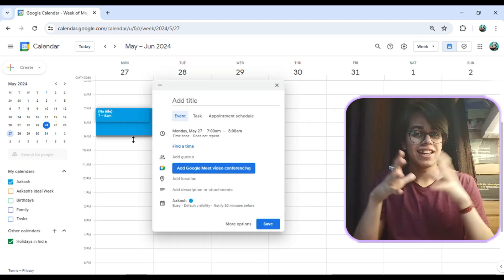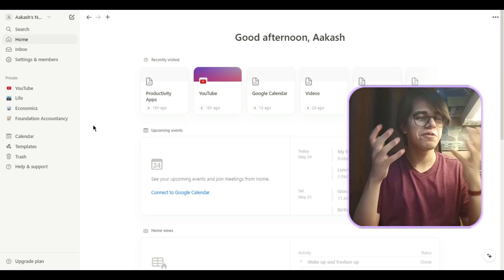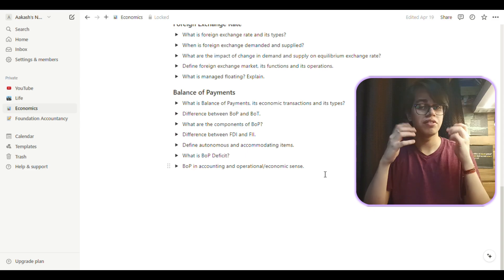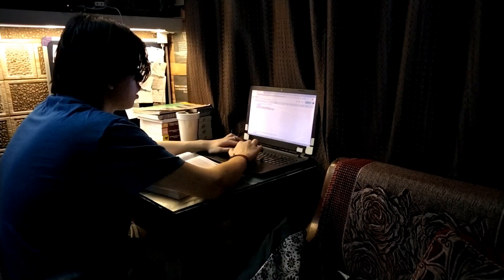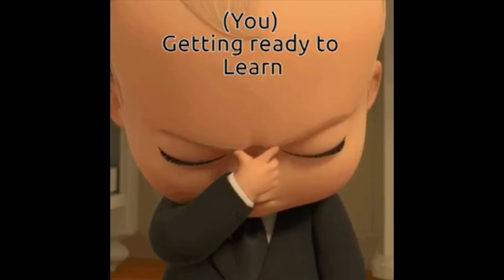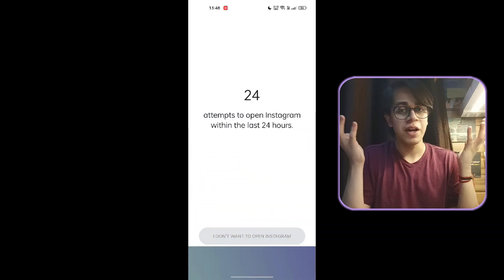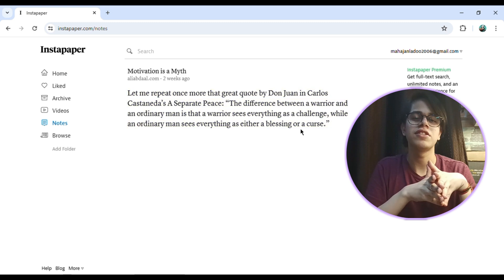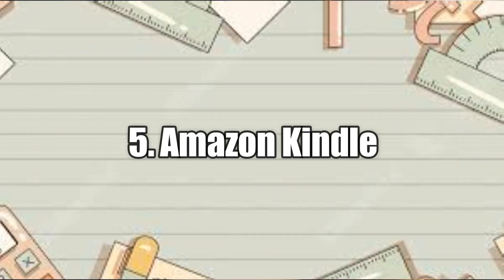5 Productivity Apps to Boost your Efficiency - iOS and Android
Share if you feel like any of your mates could take help from this.
Timestamps:
0:00 Intro
0:23 Google Calendar
2:00 Notion
3:57 One Sec
4:45 Instapaper
5:35 Amazon Kindle
6:08 Outro